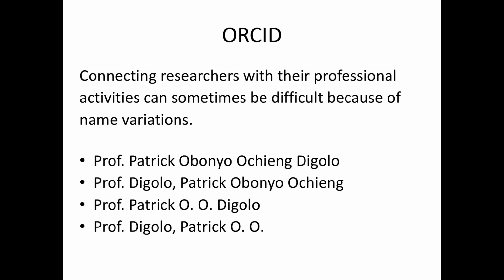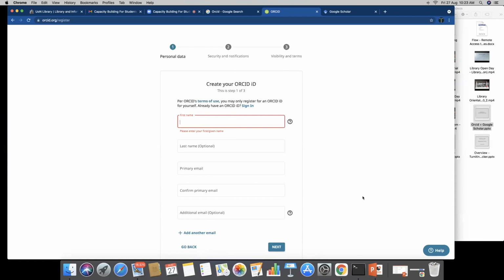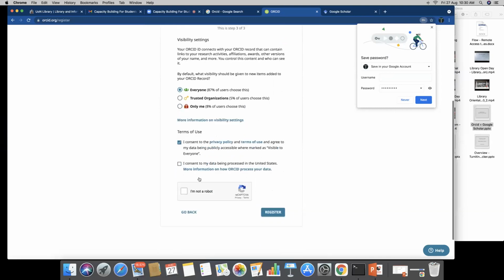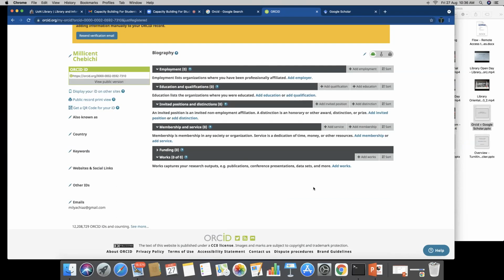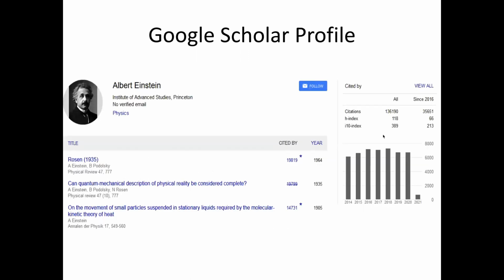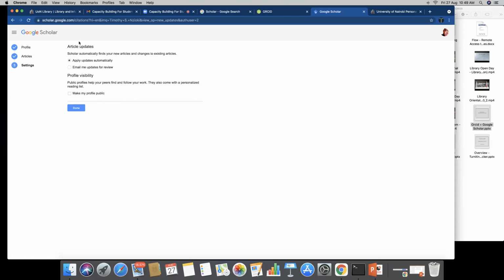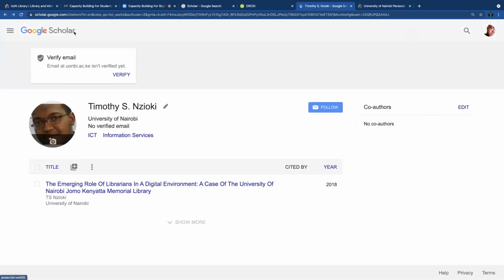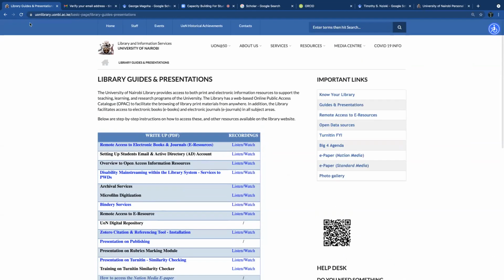Orcid & Google Scholar - Enhancing Research Visibility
Tools for Enhancing Research Visibility